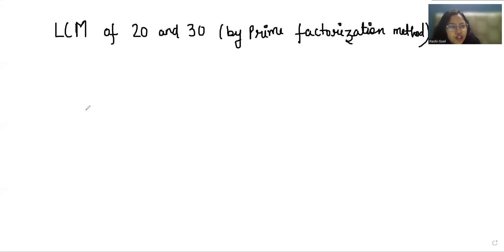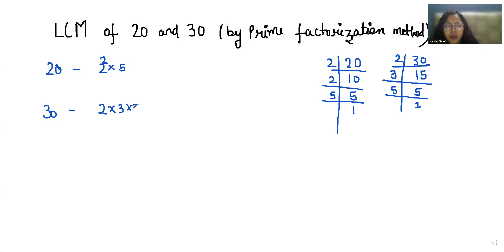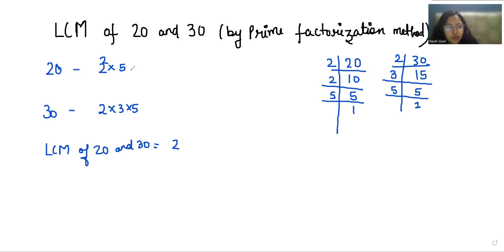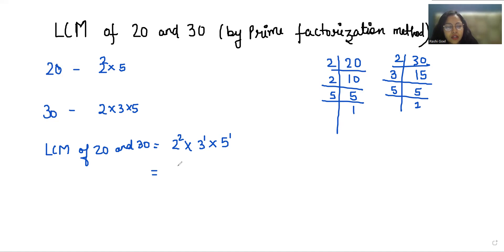LCM of 20 and 30 | By Prime Factorization Method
bhoomika rohra

LCM of 20 & 30,
Find the lcm of 20 and 30,
how to find the lcm of 20 and 30,